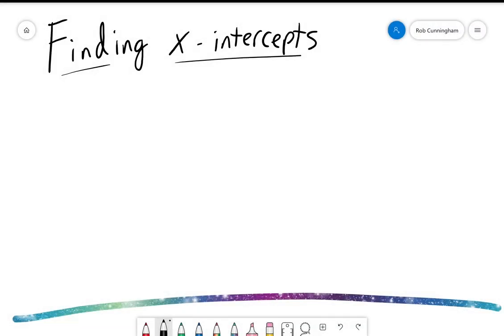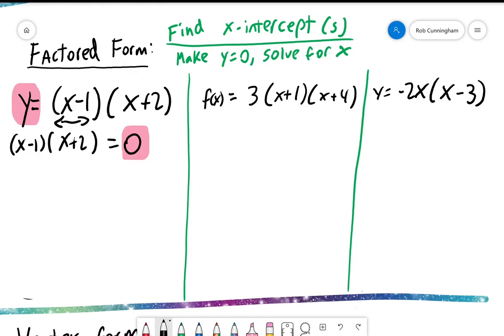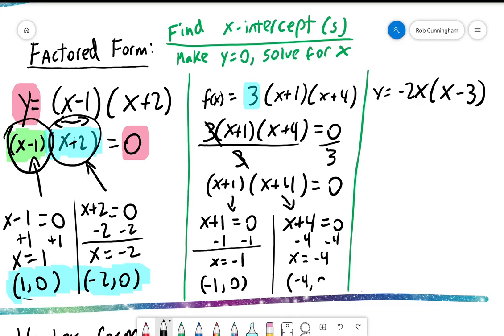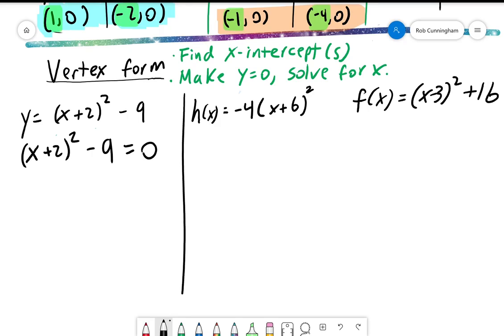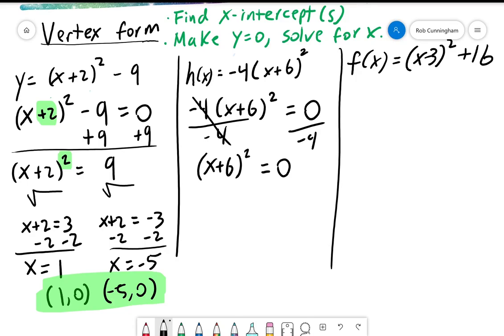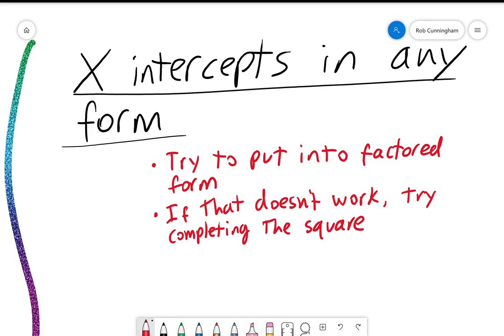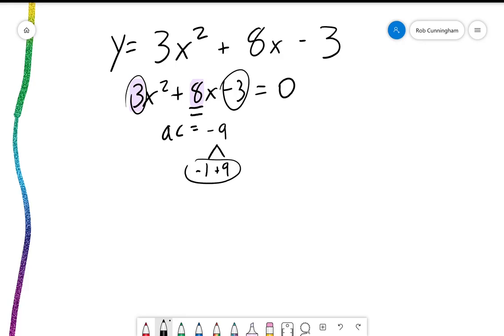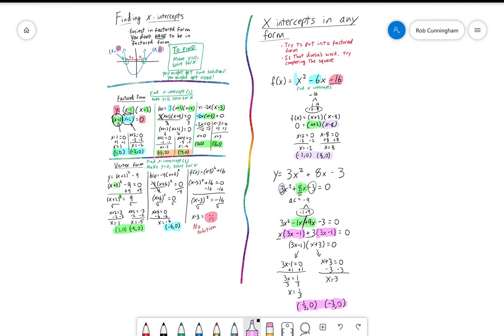Quadratics: Finding the x intercepts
This is a video I made for a class I taught last year. In it, I talk about how to find the x intercepts of a quadratic. I also give examples of basic and advanced factoring.

Common Core standards:
HSA.REI.B.4, HSA.REI.B.4b, HSA.SSE.B.3, HSA.SSE.B.3a, HSF.IF.C.8, HSF.IF.C.8a